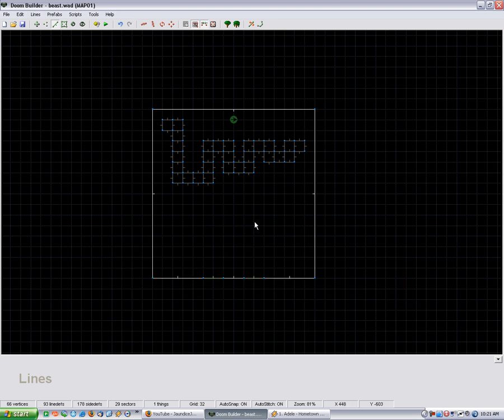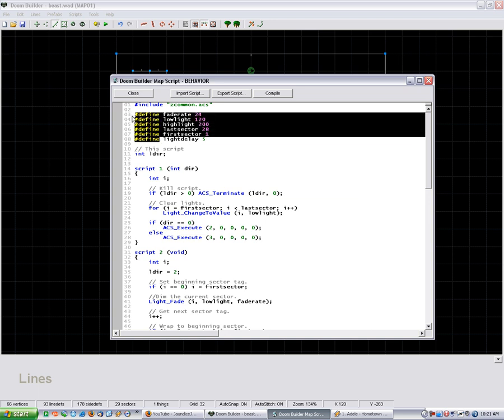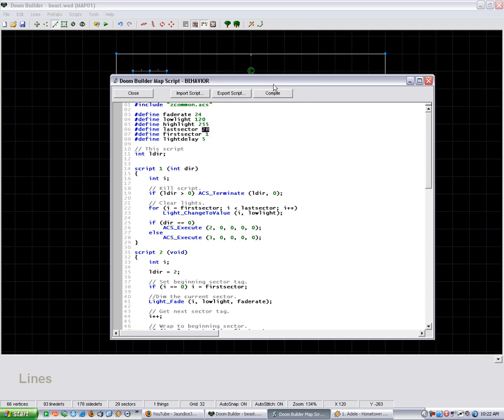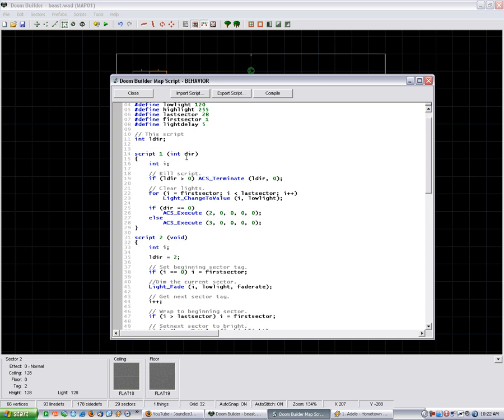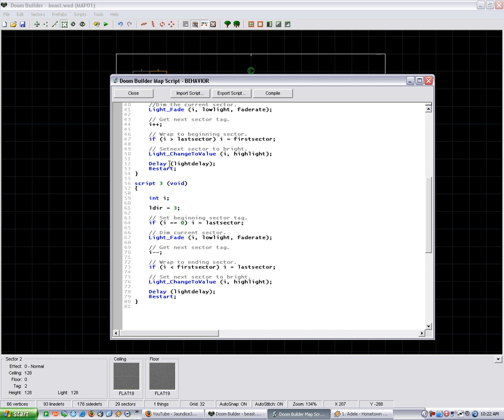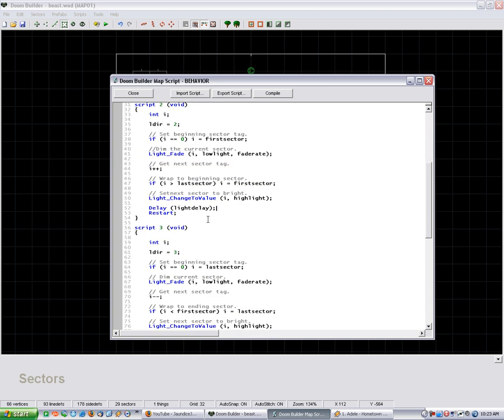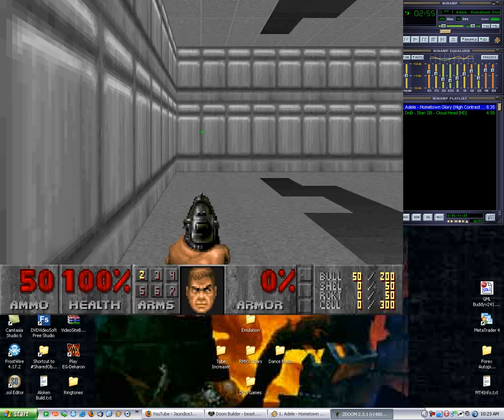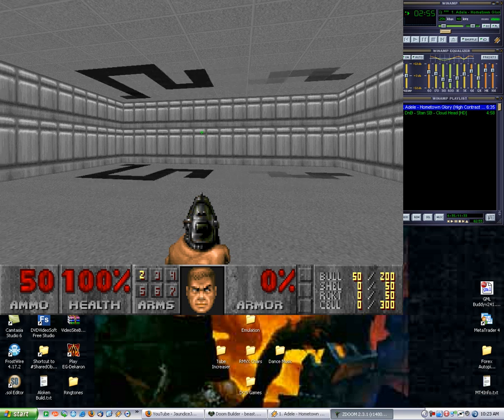Doom Builder Tutorials - Scripted Phased Lighting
This tutorial uses a completely liquid script (meaning you can change it to fit any circumstance) that will simulate phased lighting, and actually make it a bit more powerful than the native phased lighting functions.